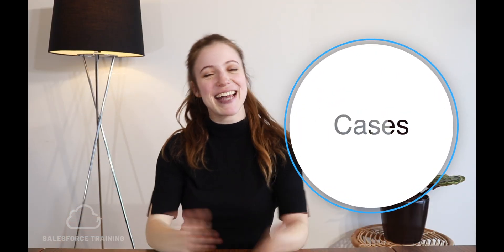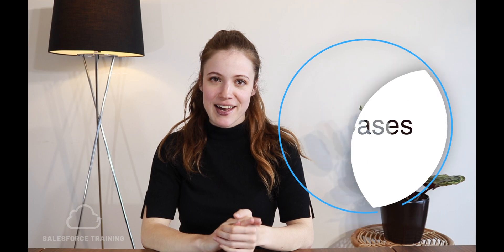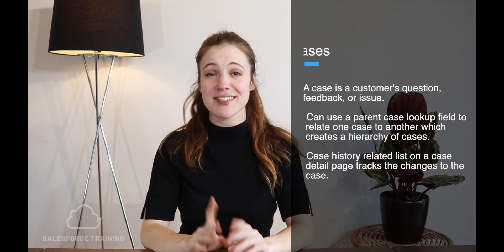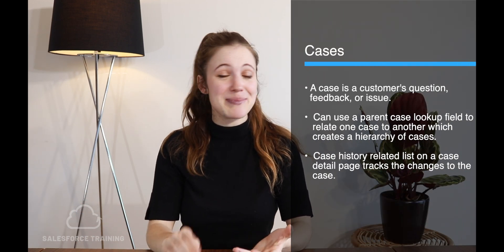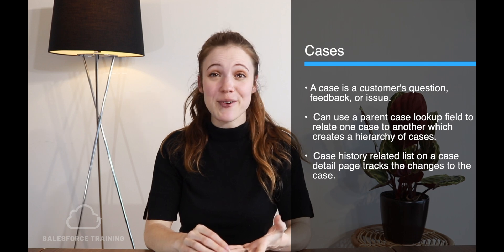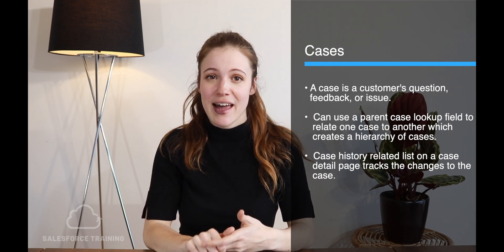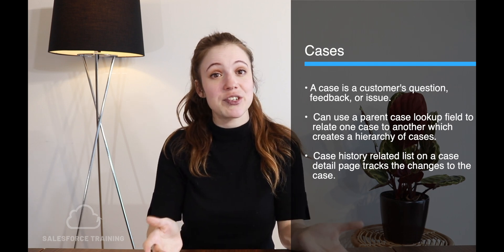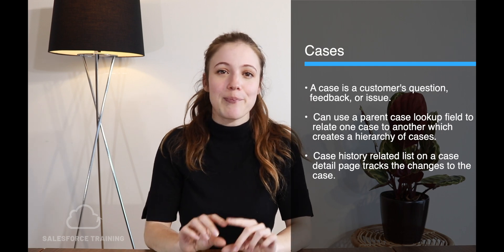Cases For Your Admin Cert 🧳